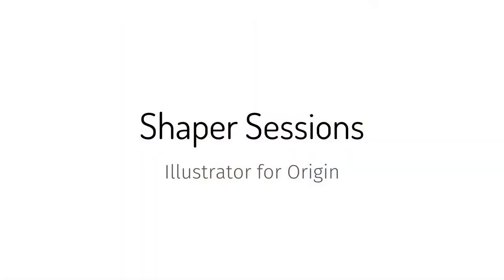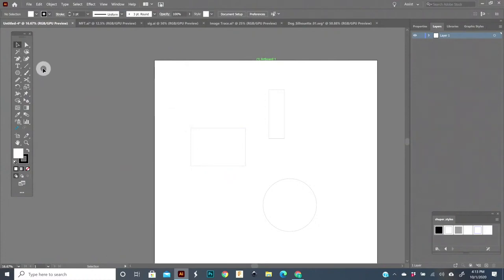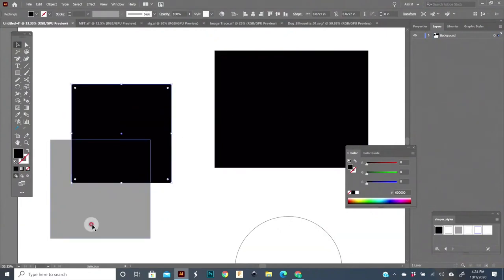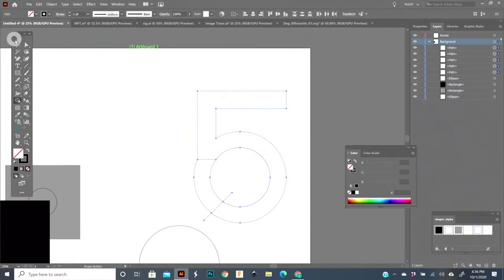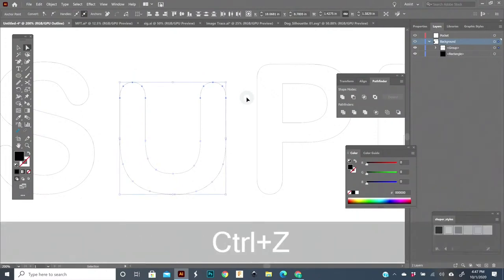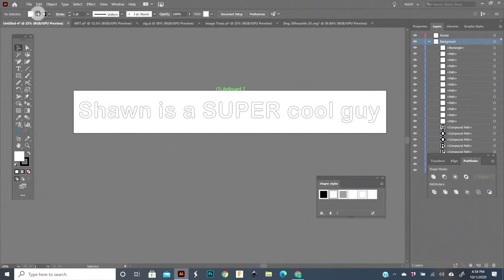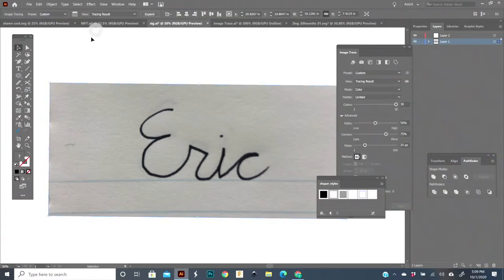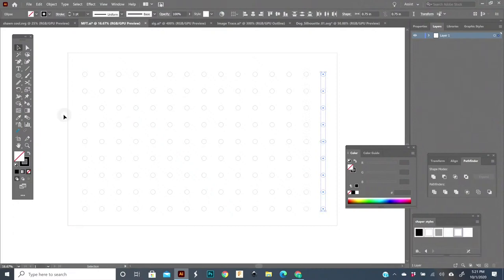Session 14 – English: Illustrator for Origin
In this week's Shaper Sessions, we go through illustrator for Origin and Everything you need to know to design for Origin with Adobe Illustrator